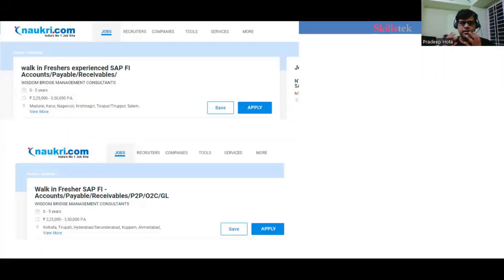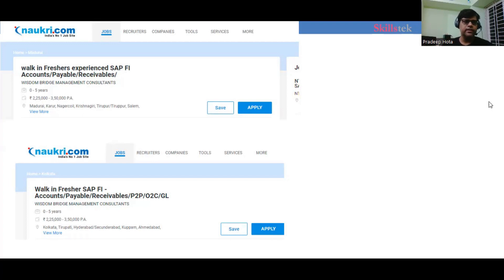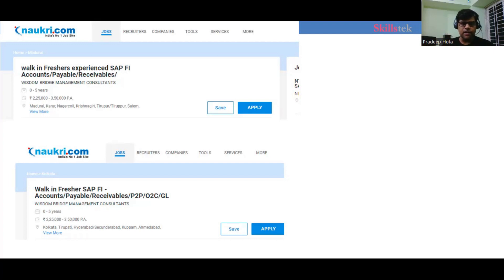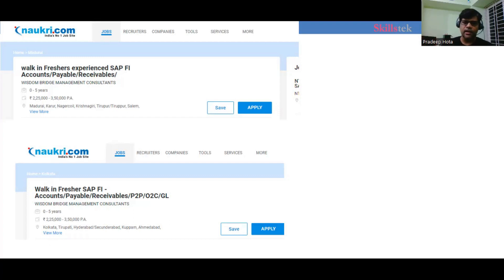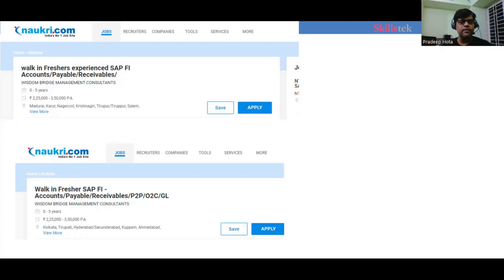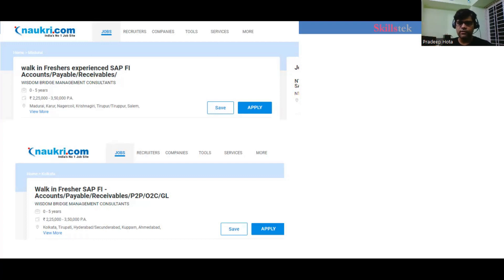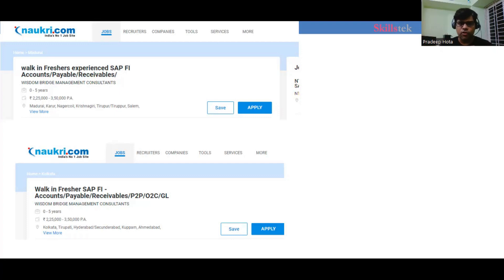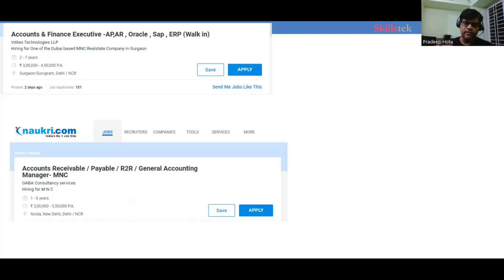How Freshers will get Accounts and Finance Jobs in MNC? - Interview Guide | Pradeep Hota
This video is specifically for Freshers with Finance qualification like B.Com, M.Com, Semi-qualified CA, MBA, Helping them to get Finance jobs in MNC's having ERP Software. Listen and watch to this video very carefully so as not to miss anything as the whole video talks about best advice for starting your career in Finance sector, being a fresher.

~ All Freshers who are B.Com, M.Com, MBA, Semi-qualified or Qualified CA, BBA etc.
~ Those Finance or Accounts people with minimal experience in Finance or non-finance sector.
~ Also, those People with knowledge in any accounting software such as Tally.
~ People who are interested to do job in any ERP software such as SAP, Oracle, Peoplesoft etc.